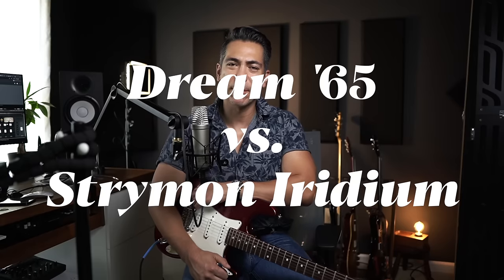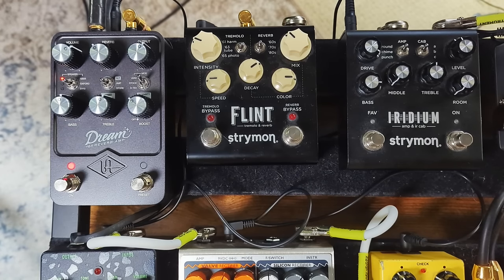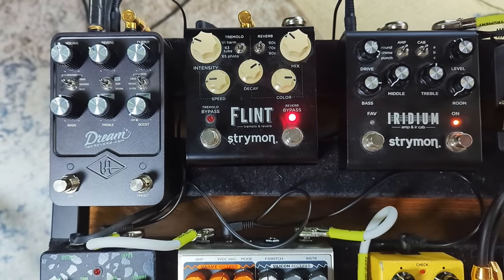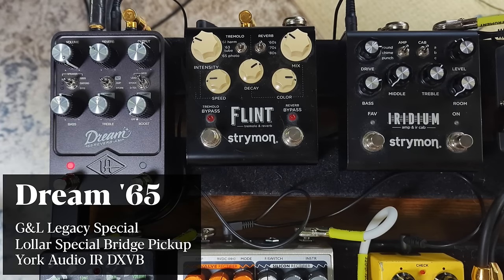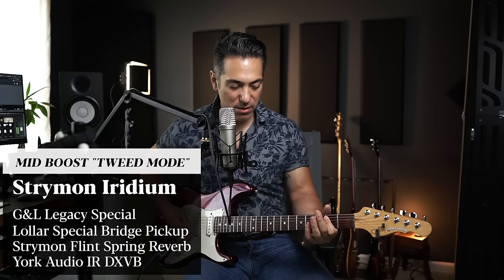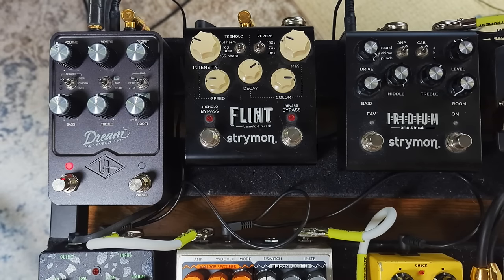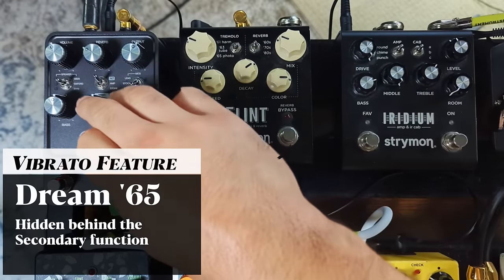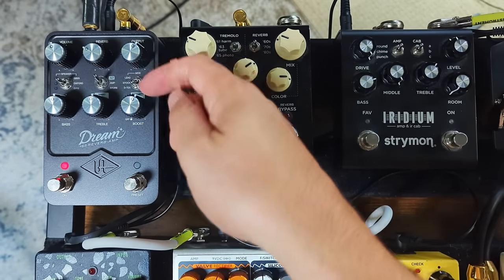The ULTIMATE Dream '65 vs. Strymon Iridium Comparison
It's finally here. The big one. The comparison between the @UniversalAudio Dream '65 and the @strymon Iridium.

Timestamps
0:18 - Biggest tonal difference in the modeling
1:13  - Clean sound comparisons / getting the same sound out of the pedals
3:20 - Max Gain on the Dream '65
3:47 - Max Gain on the Strymon Iridium
4:55 - Testing the boosts on the Dream '65
8:18 - The confusing nature of digital 'limitations'
9:15 - EP Booster with Strymon Iridium
10:16 - EP booster with Dream '65 and compared with Stock boost
11:08 - 'Vibrato' feature (Tremolo, I know)
12:55 - Recreate Vibrato sound with Strymon Flint & Iridium
13:41 - How the pedals handle OD pedals
14:08 - Dream '65 Clean vs OD w Sparkle Drive
14:42 - Strymon Iridium Clean vs OD w Sparkle Drive
15:09 - Dream '65 Clean vs OD w BOSS SD-1
15:52 - Strymon Iridium Clean vs OD w BOSS SD-1
18:28 - Dream 65 Speaker Sims (Celestion Greenback)
19:10 - Dream 65 Speaker Sims (Oxford 12K5-6)
19:48 - Dream 65 Speaker Sims (EVM12L)
20:33 - Dream 65 Speaker Sims (Celestion G12-65s Two Rock 2x12)
21:24 - Dream 65 Speaker Sims (Fender Reverb CTS 4x10)
22:07 - Dream 65 Speaker Sims (Fender Twin 2x12 JBL D-120F)
23:12 - Bass Response Comparison between Dream '65 and Strymon Iridium)
24:39 - Using the app and the problems of Bluetooth Technology
25:12 - Testing my favorite presets
26:49 - The problem with "smart" devices
28:28 - The costs of using each pedal
31:25 - The Dream '65 in a mix
32:11 - The Strymon Iridium in a mix
33:12 - How to compare these pedals and who these pedals are for
35:43 - I guess I don't need one of these, so I'll give one away

Superdanger Studios is based in Nashville, Tennessee and is a full service creative house for musicians and artists. Our services include songwriting, production, digital strategy, and media production.

Universal Audio Dream '65

Strymon IRIDIUM

Strymon FLINT

EP Booster

BOSS SD-1 Super Overdrive

Voodoo Labs Sparkle Drive MOD

Fender Blues Jr

Strymon Iridium

SSL UC1

iMac 2017 5k

Sony A6400 camera

Sigma 16mm f1.4 lens

Apogee Duet 3 Audio Interface
I use the Apogee Duet but it is out of stock at over 10 years old, this is the newer one that will work just as well

Sony MDR-7506